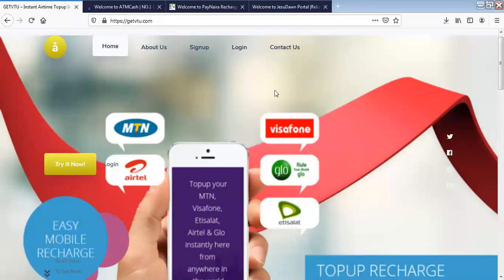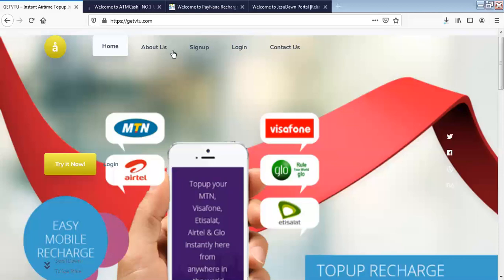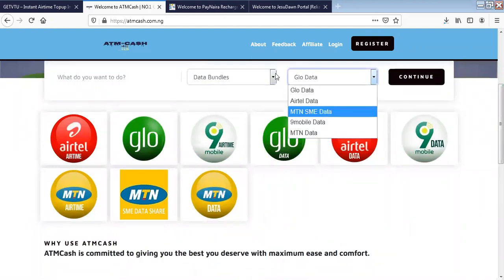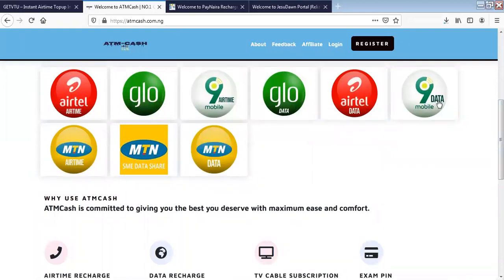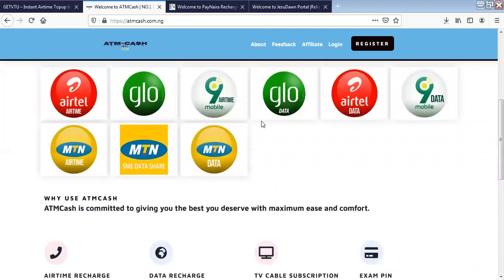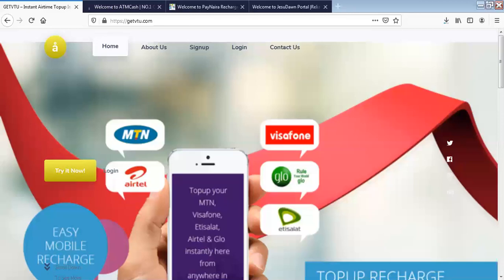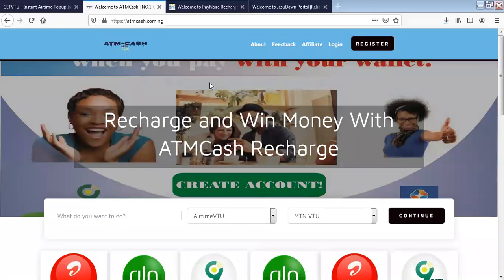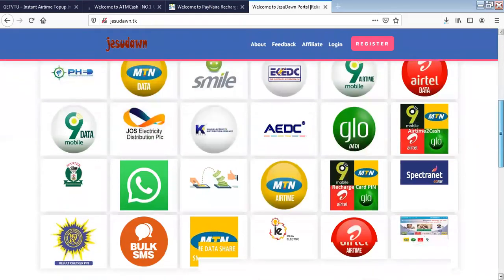VTU PORTAL CREATOR SOFTWARE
Make million of Naira by creating VTU portal under 60 Second all completely on auto-pilot. to get VTU portal Creator and start profiting today by building powerful automated V
TU Portal under 60 seconds.